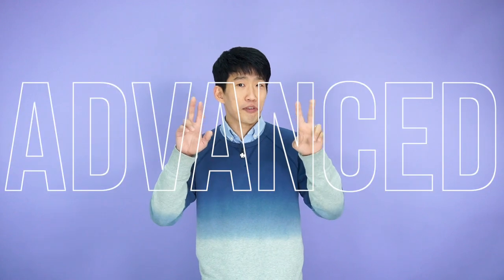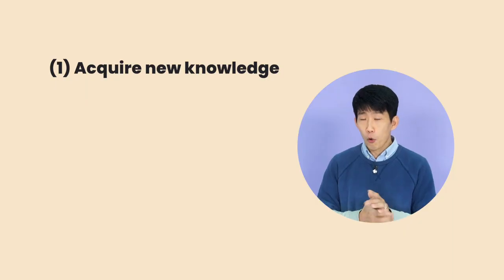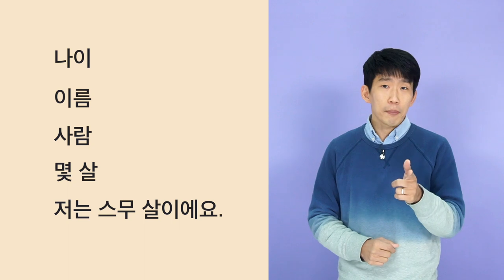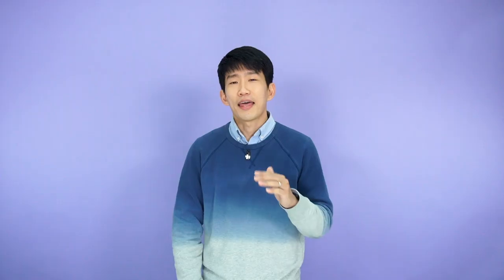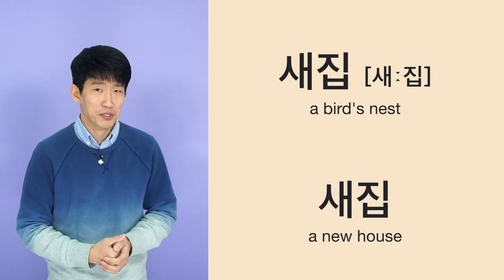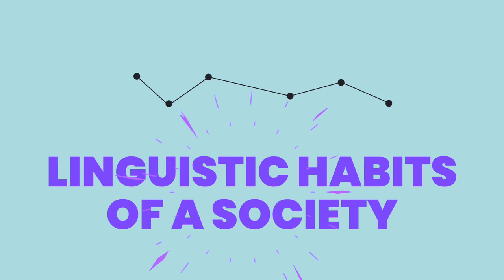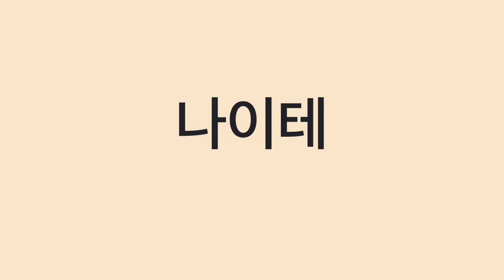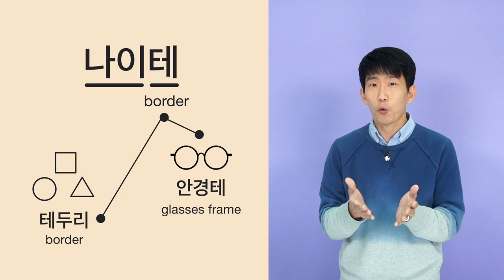Beginner ➡️ Intermediate ➡️ Advanced in Korean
Learning to speak a new language is a fun yet long process, and many people get stuck and can’t seem to progress beyond the “intermediate” stage. The key to overcoming this and going closer to the advanced level is a lot of conscious exposure to diverse materials. To help you achieve this, we have made a new course for you. It’s called Bibimchat! 😍🇰🇷